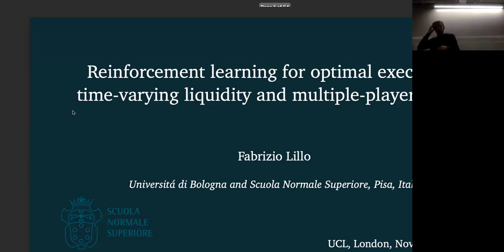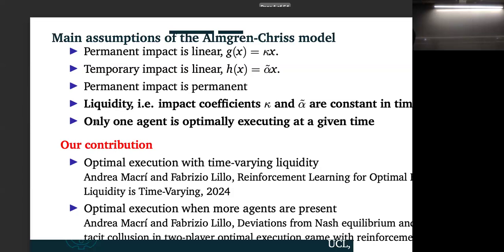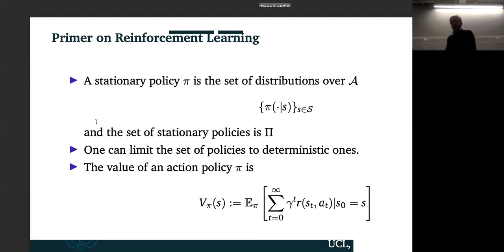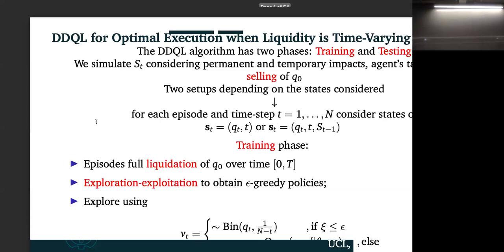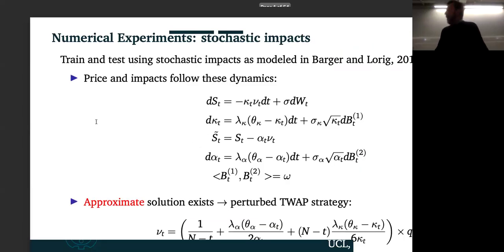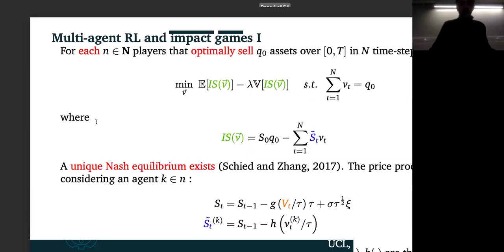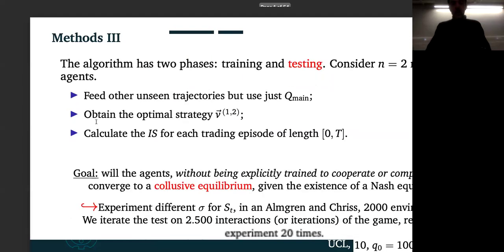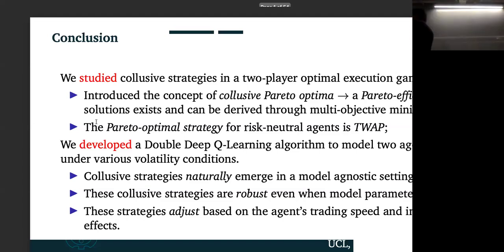RL for optimal execution: time-varying liquidity and multiple-player games - Fabrizio Lillo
[Apologies for the misalignment of the presentation slides / slides available upon request]
Reinforcement learning for optimal execution: time-varying liquidity and multiple-player games

Fabrizio Lillo (Università di Bologna)

Time: 16:00 - 17:00, Friday 29 November 2024,

Venue: G12 in Torrington Place (1-19)

Abstract: Optimal execution of large orders is a classical problem in mathematical finance and of great importance for the industry. Most models make simplifying assumptions in order to achieve analytical tractability. With an alternative approach, I will present some recent advancements obtained with Reinforcement Learning (RL) to cases when liquidity is time varying and when multiple executions are present at the same time. Specifically, I will first show that when market impact is time varying, RL based techniques are able to find solutions which are superior to approximated analytical solutions. Then, I will consider the case of multiple RL agents simultaneously performing an optimal execution and I will show that the strategies learned by the agents deviate significantly from the Nash equilibrium of the corresponding market impact game, suggesting that the learned strategies exhibit tacit collusion.